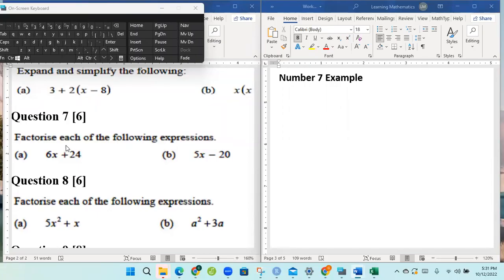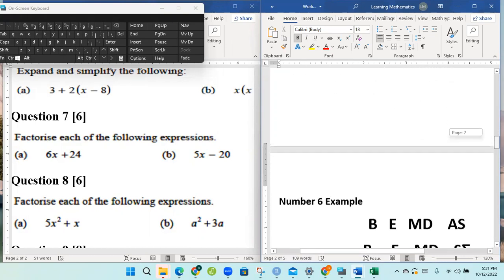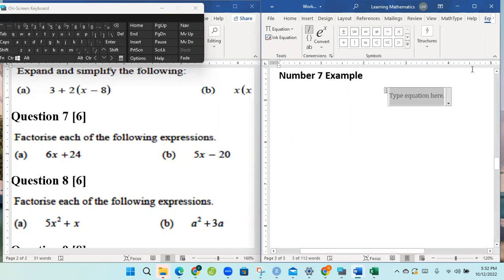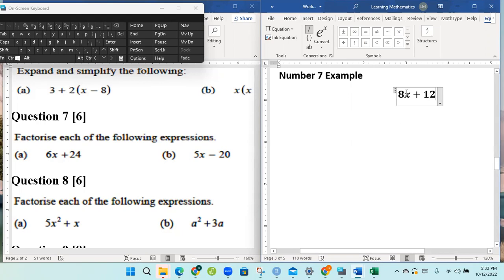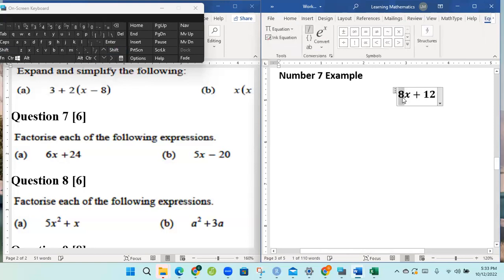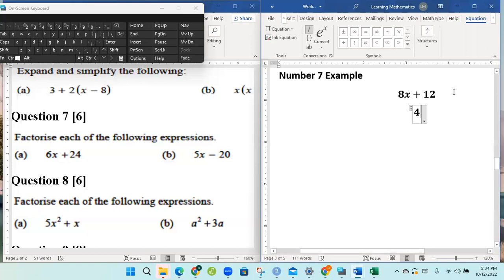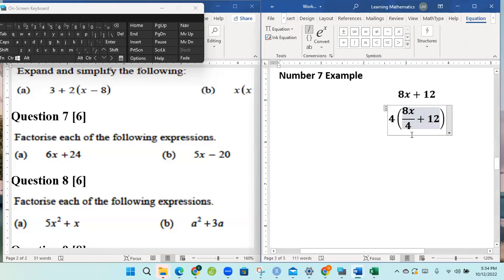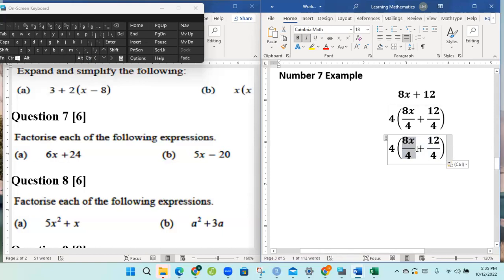A3 Question 7 Factorize